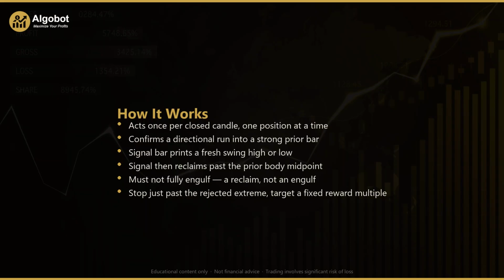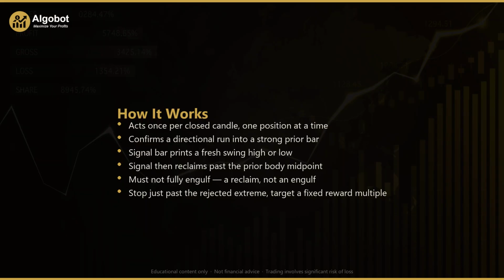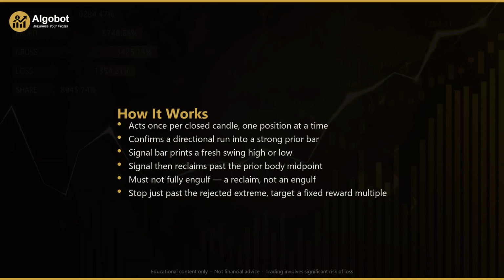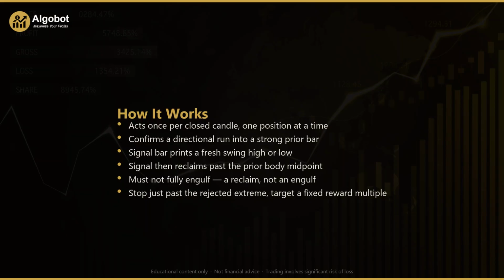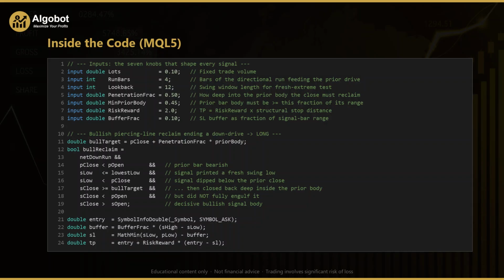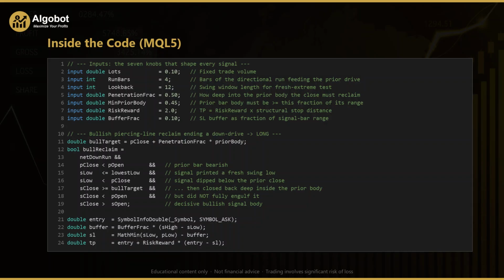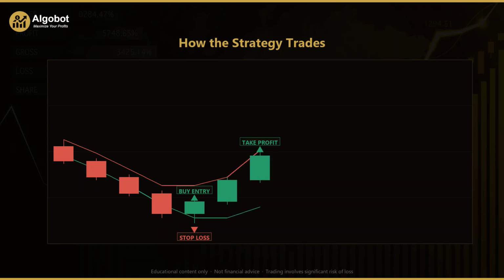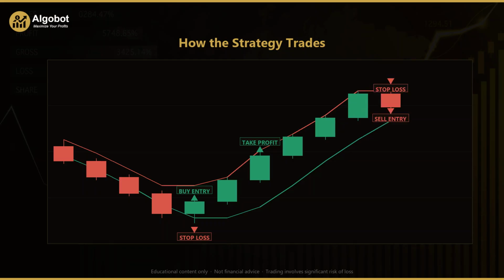Mid Body Reclaim Reversal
📊 See how a single candle can snap back and reclaim more than half of the prior body — the textbook fingerprint of a piercing line or dark cloud cover reversal.

This breakdown explains the Mid Body Reclaim Reversal, a pure price-action method that uses no indicators — only raw candle geometry and swing extremes to study counter-trend reversals on EUR/USD and XAU/USD.

Key parameters:
• PenetrationFrac — how deep the close must reclaim into the prior body (0.50 = midpoint)
• MinPriorBody — the minimum body size that makes the prior candle a decisive drive
• RiskReward — sets the take-profit distance as a multiple of the structural stop

00:00 Introduction
00:42 Strategy Overview
02:24 How It Works
04:37 Inside the Code (MQL5)
06:16 Logic Chart
08:00 Thank You